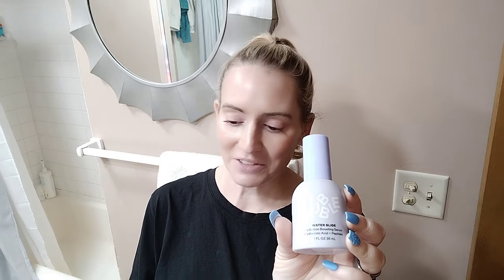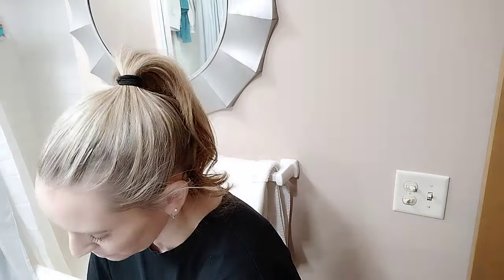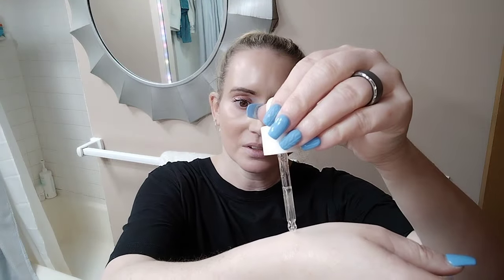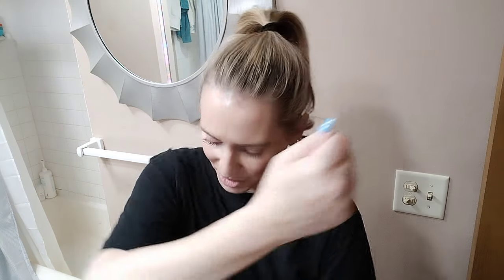Instant Plumping & Hydrating Serums I Love - Face Serums to Quickly Moisturize Skin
Best Serums for Instant Plumpness & Hydration - Fragrance Free!

Bubble Water Slide Hydration Boosting Serum Hyaluronic Acid + Peptides, $17
Squalane, Mushroom, Peptides, Aloe, Prickly Pear, Vitamin E, Ceramides
At Ulta

The Ordinary Marine Hyaluronic Moisture Lock Serum, $9
Algae Extract, Sodium PCA Several Amino Acids, Arginine
At Ulta

Neogen Real Ferment Micro Serum, $26
Bifida Ferment, Saccharomyces Ferment, Green Tea, Centella, Ubiquinone, Resveratrol

Cosrx The 6 Peptide Booster Serum, $15
Niacinamide, Peptides, Several Amino Acids, Adenosine

Numbuzin No 4 Pore Pudding Collagen Serum, $20
**No noticeable scent but does contain fragrance**
Collagen, Grapeseed Extract, Sucrose, Elastin, Hydrolyzed Silk, Peptides

Peach & Lily Super Oasis Concentrated Serum, $47
Unscented but does contain gardenia florida extract
Red Ginseng, Sodium PCA, Beta-Glucan, Cranberry, Watermelon, Pomegranate
At Ulta

Hyggee Natural Repair Serum, $14 for 1 Ounce
Ginseng, Centella, Polyglutamic Acid, Amino Acids, Licorice Root
At StyleKorean

Purito Wonder Releaf Centella Serum Unscented - previously Centella Unscented Serum, $15
Centella, Ceramides, Peptides, Panthenol, Madecassoside, Green Tea Extract

Neogen Dermalogy Real Peptide Serum, $38
Peptides,Eggplant, Turmeric, Panthenol, Beta Carotene
At SokoGlam

Manyo Bifida Biome Complex Ampoule, $30
Bifida Ferment, Peptides, Asiaticoside, Squalane, ECGC

ma:nyo - Galactomy Niacin 2.0 Essence, $25
Galactomyces Ferment, Niacinamide, Panthenol, Glutathione